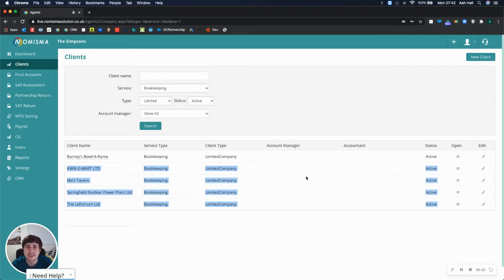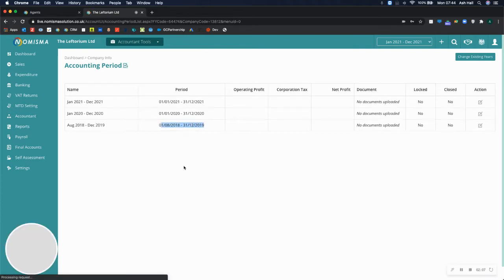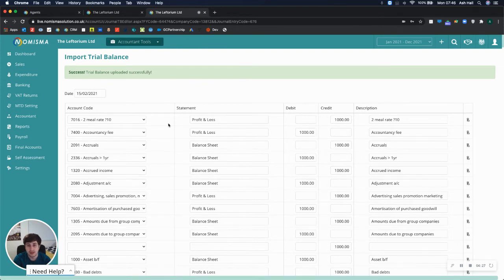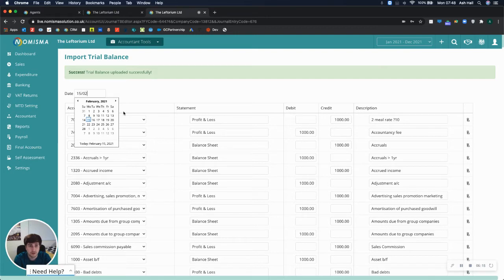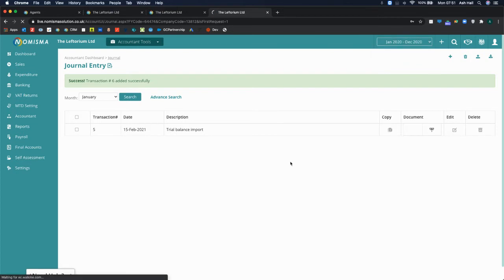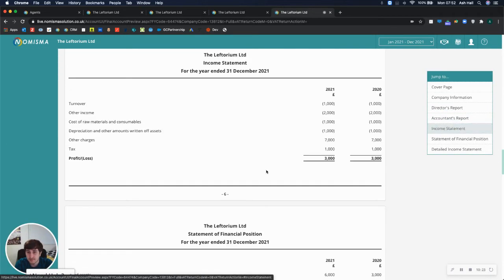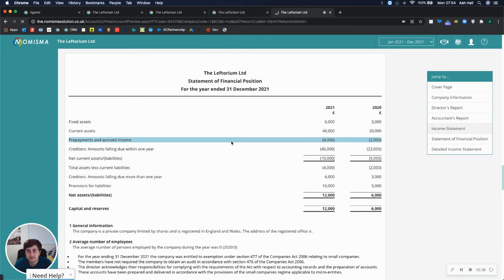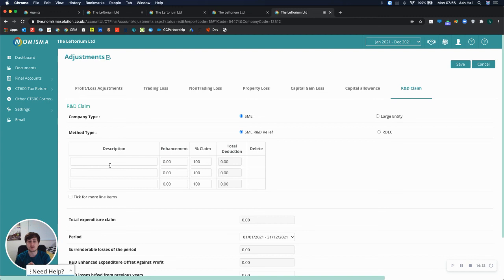How to set up accounting periods and import trial balances, ready for your first set of accounts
How to set up accounting periods, import trial balances and generate your first set of accounts for a client within Nomisma.co.uk